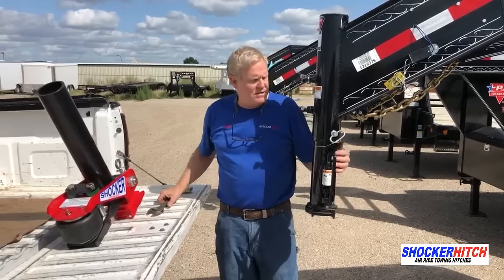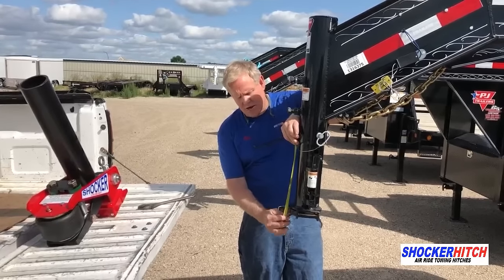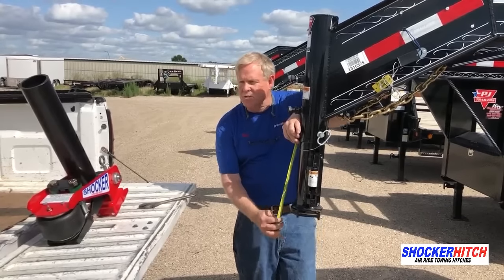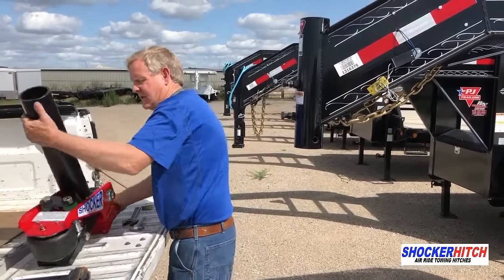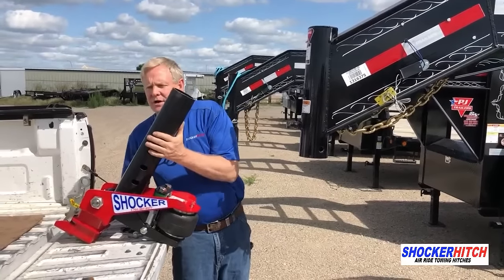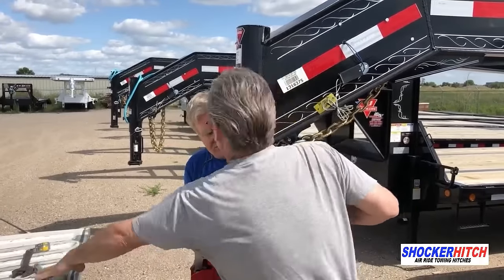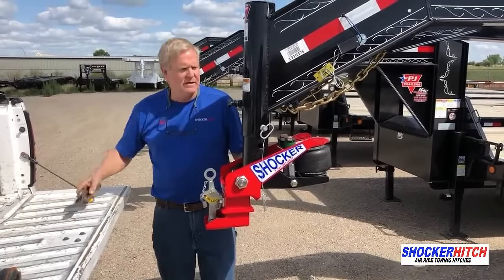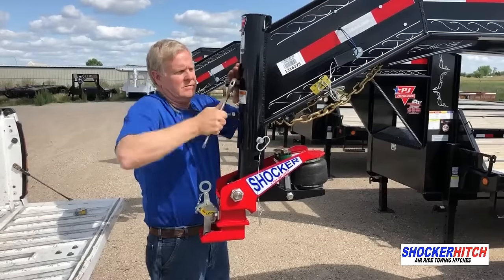How to Install a Gooseneck Surge Air Hitch - Shocker Hitch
Need help installing a Shocker Gooseneck Surge Hitch? This video should help you! Putting a new Gooseneck Surge Hitch on in just a few steps!
Changing your gooseneck coupler has never been easier. A couple of bolts and your can have a air ride hitch on your gooseneck trailer.